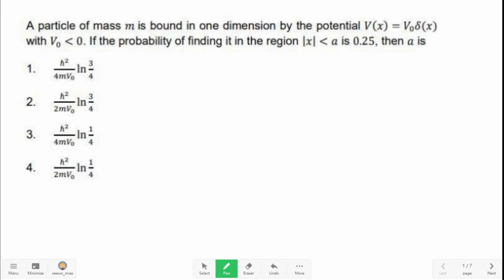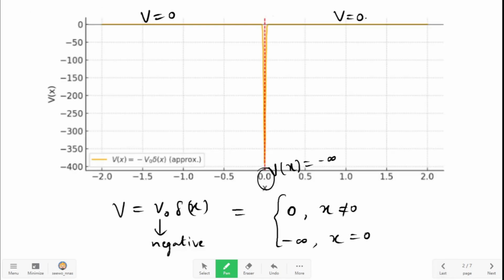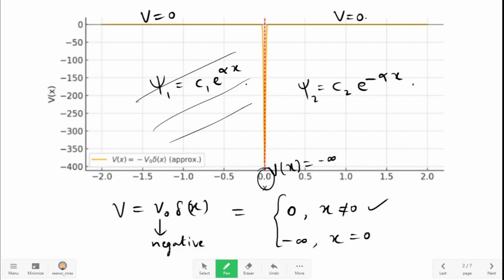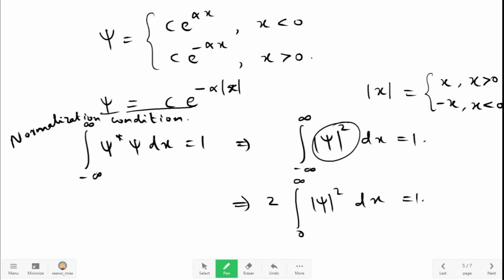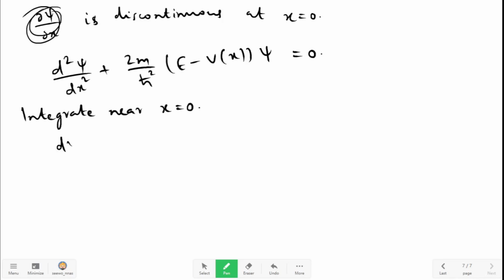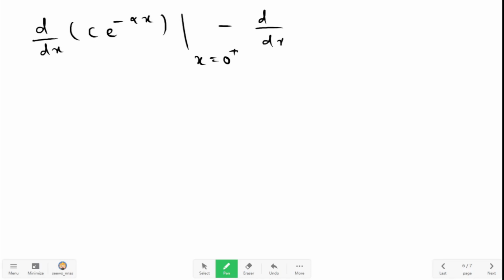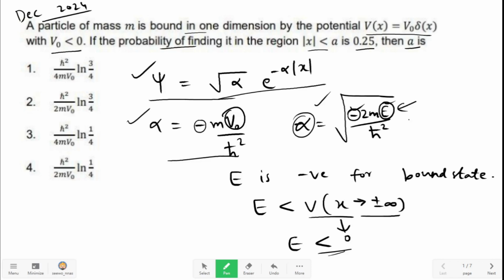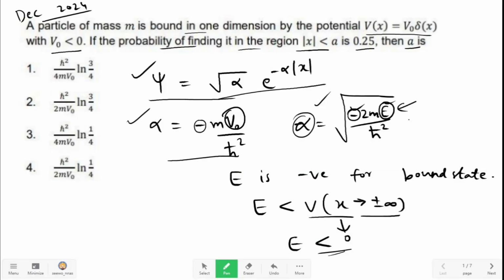Attractive Dirac Delta Potential | CSIR NET Physics Solved PYQ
📌 CSIR NET Physics June 2025 Preparation? Start with this key question from December 2024!
In this video, we solve a Dirac Delta Potential Bound State Problem that appeared in CSIR NET Physics December 2024, involving concepts like:

🔹 Dirac delta potential well
🔹 Bound state wavefunction and normalization
🔹 Probability calculation in quantum mechanics
🔹 Exact solution using integration and exponential decay

Timestamps:
0:00 - Problem Statement (CSIR NET Dec 2024)
0:27 - Understanding the Dirac Delta Potential
1:10 - Wave function and alpha
3:00 - Derivation of wavefunction and alpha
19:50- Energy of particle in attractive dirac delta potential
20:56 - Coming back to the solution

👉 If you're preparing for CSIR NET Physics June 2025, mastering such problems is crucial. These are exactly the kind of conceptual yet scoring questions that repeat in every NET exam.

🎯 Target Audience:
✔️ CSIR NET Physics aspirants (June 2025)
✔️ GATE Physics candidates
✔️ MSc Physics students
✔️ Quantum mechanics learners

📚 Related Topics Covered:

One-dimensional bound states

Wavefunction continuity & delta potentials

Probability from wavefunctions

Normalization and integral tricks in QM

👇 Comment your doubts or request other PYQs to be solved!

👨‍🏫 This video is part of our exclusive CSIR NET Quantum Mechanics PYQ Solved Series playlist. If you're preparing for competitive exams in physics, this series will strengthen your concepts and problem-solving speed.